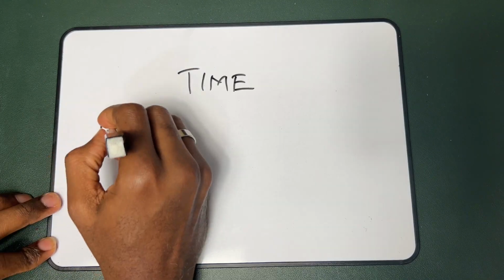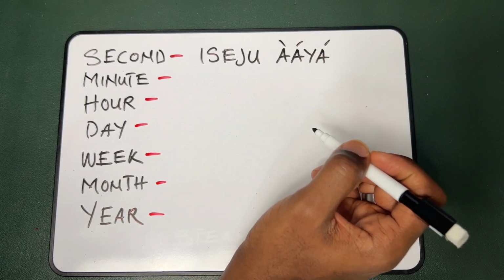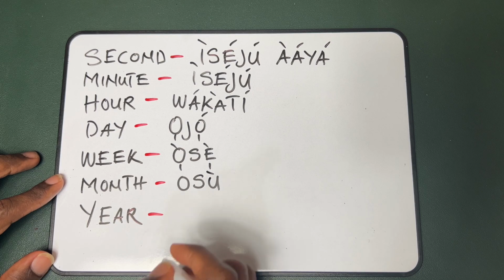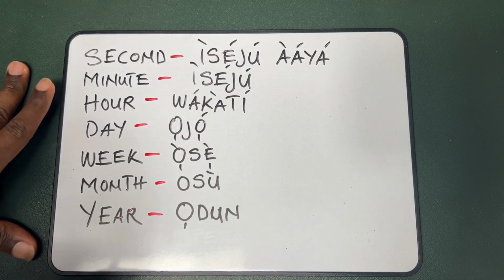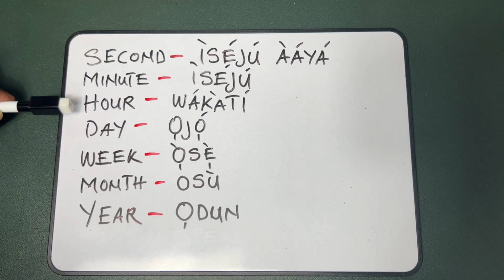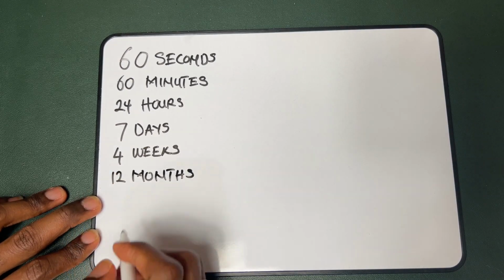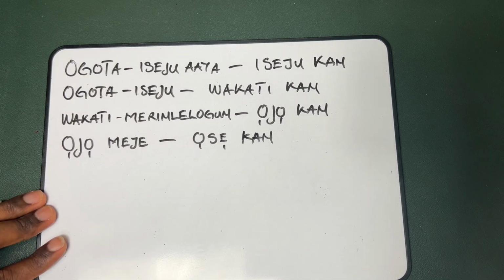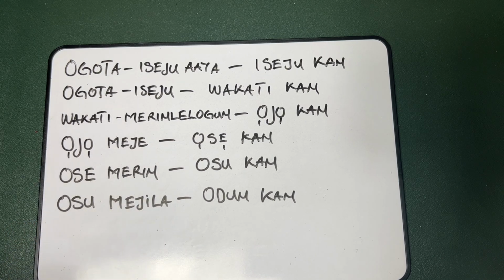Learn Yoruba Time Expressions ⏳ | Seconds, Minutes, Hours & More!"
Welcome to Learn Yoruba in One Day! 🇳🇬✨ In this lesson, we’ll cover how to talk about time in Yoruba—from seconds and minutes to hours, days, and more!

🔹 What You’ll Learn:
✅ How to say seconds, minutes, day and hours in Yoruba ⏱️
✅  Telling time 🕰️
✅ Useful phrases for talking about time in daily conversations

📌 Perfect for beginners who want to learn Yoruba quickly and speak with confidence.